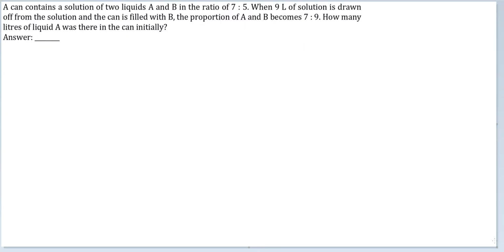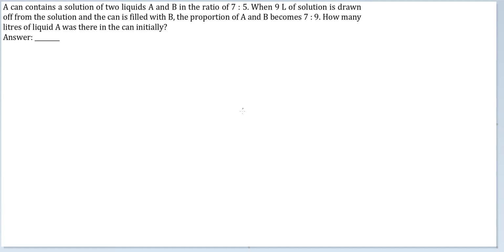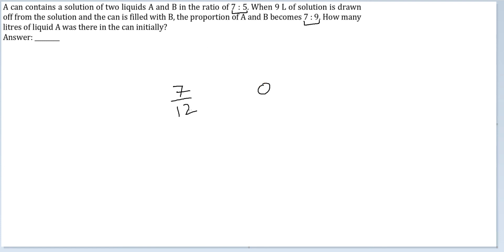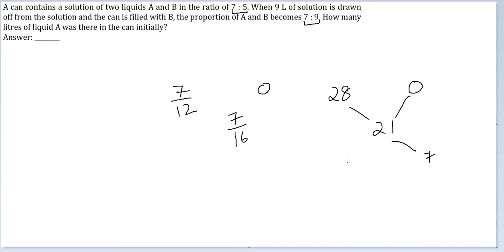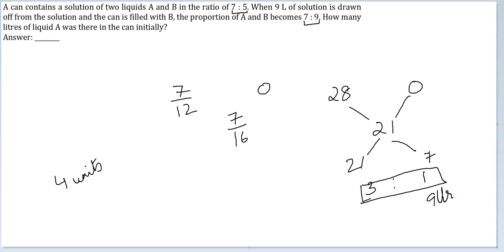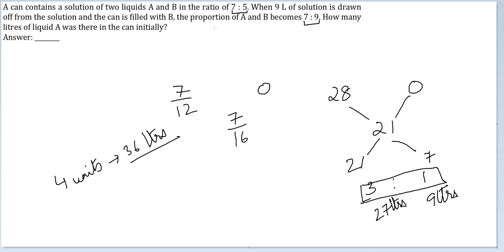Q220 | Arithmetic Mastery for CAT 2026 | 250 Solved Questions |Anastasis Academy|XAT |NMAT|SNAP